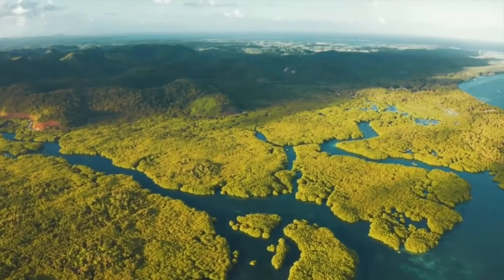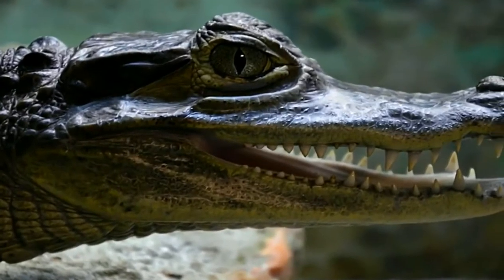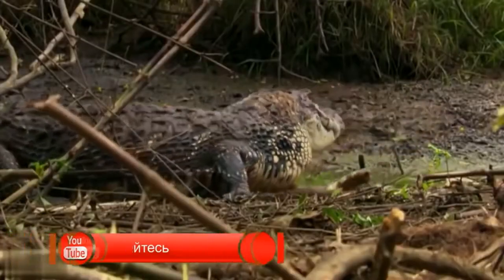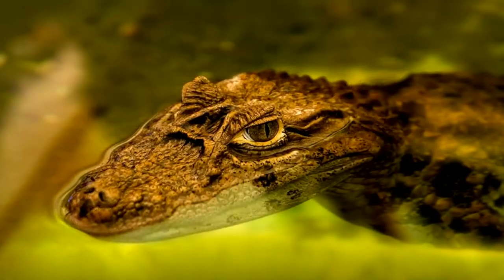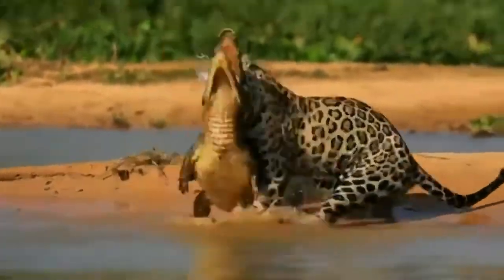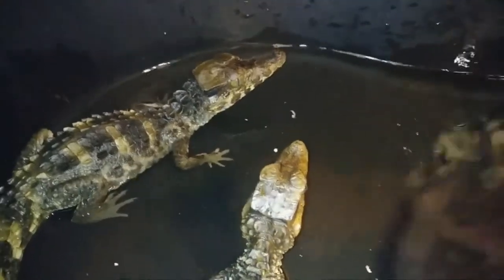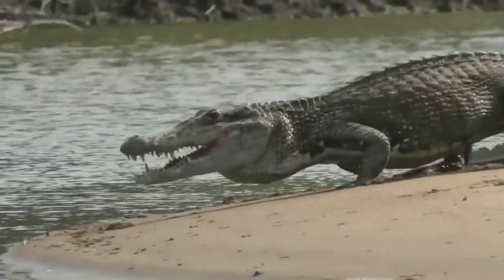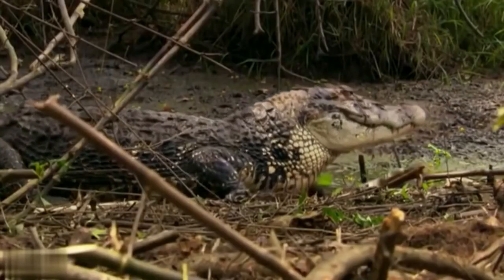Black caiman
The body size of males ranges from 2.8 to 4.3 meters. Some representatives reach 5 meters in length. Average weight in the region of 300 kilograms. There are 76 large teeth in the mouth. A black hide that helps cold-blooded reptiles absorb sunlight. The lower part of the jaw has gray or brown stripes. There are yellowish stripes on the sides. As the caiman ages, these stripes begin to fade and the hide becomes evenly black. The caimans have brown eyes on the muzzle. The muzzle is sharp and narrow. The tail is long and powerful.